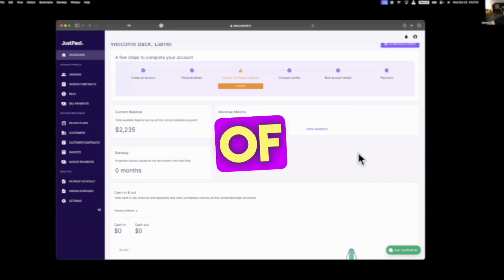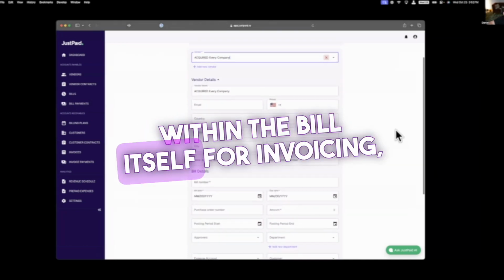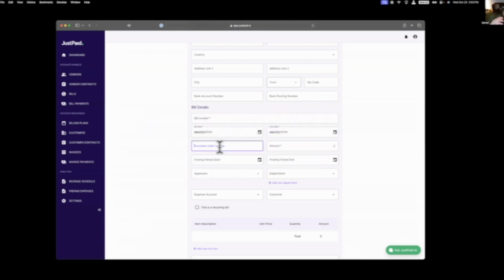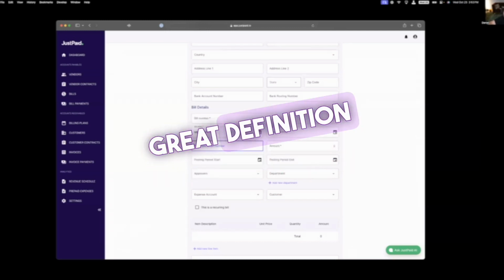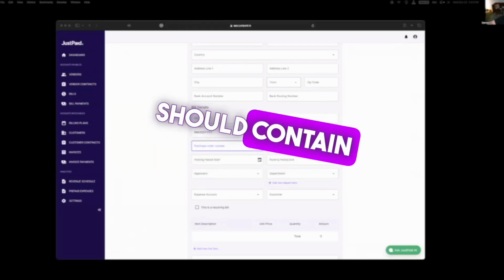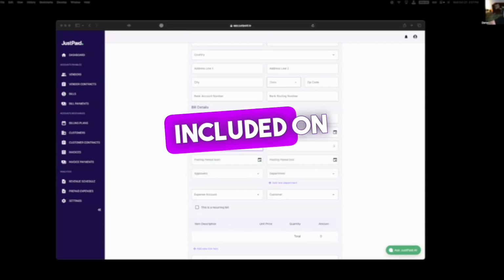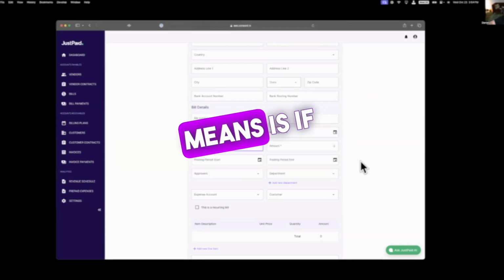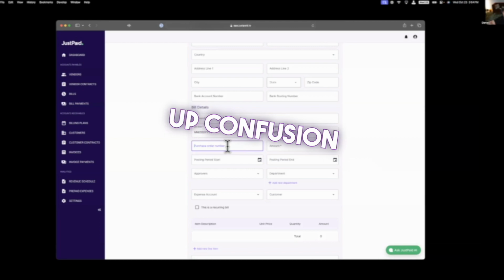What is a Purchase Order?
A purchase order is a document sent from a purchaser to a vendor to confirm a specific purchase of goods or services. One little document can go a long way in clearing up the logistical confusion of a growing business.

How are purchase orders different from an invoice?
A purchase order is issued by the buyer, who wants to make sure they got exactly what they ordered, while an invoice is issued by the vendor, who wants to make sure they get paid.

Purchase orders are sent by the buyer to the vendor first, and they outline exactly what the order should contain and when it should arrive. It’ll include things like quantity of items, detailed descriptions of the items, the price, date of purchase, and payment terms.

A vendor sends an invoice only after they have approved the purchase.

When invoicing, vendors usually include the purchase order number (PO number) included on the original purchase order, so that finance can make sure the information on both forms is the same.

A Purchase Order (PO) is a commercial document issued by a buyer to a seller, indicating the type, quantity, and agreed prices for products or services. It serves as an offer to buy products or services. Once accepted by the seller, a purchase order is a binding contract between the buyer and seller. The purchase order specifies payment terms, delivery dates, item identification, quantities, shipping terms, and all other obligations and conditions.

In many organizations, the issuance of a purchase order is an essential step in the procurement process, ensuring that the purchasing department has approved the purchase and that there is a clear record of what was ordered and agreed upon.